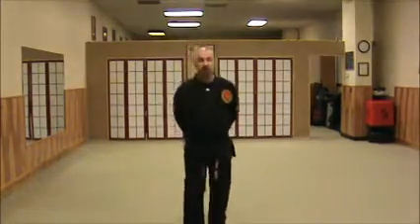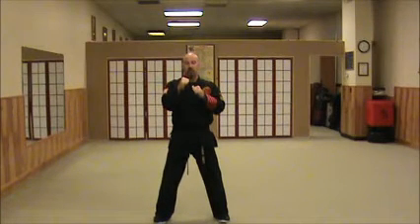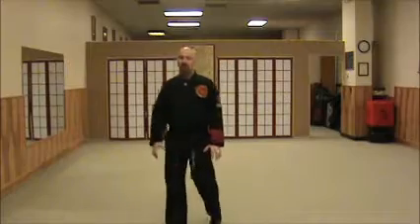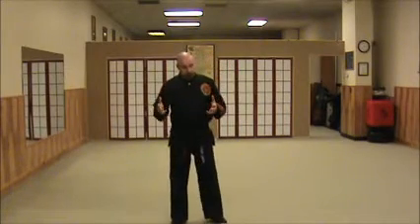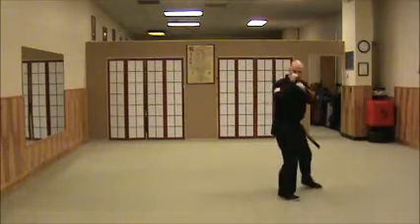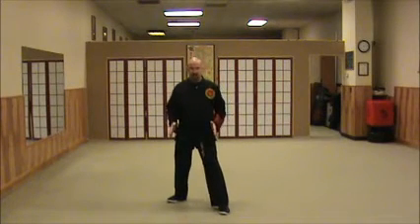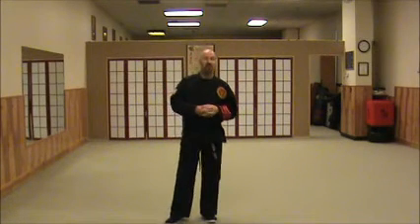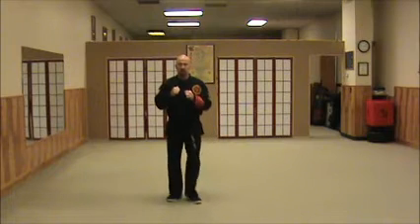An introduction to Combinations 6 & 7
An Introduction by Master Instructor David Wilson of Combinations 6 & 7